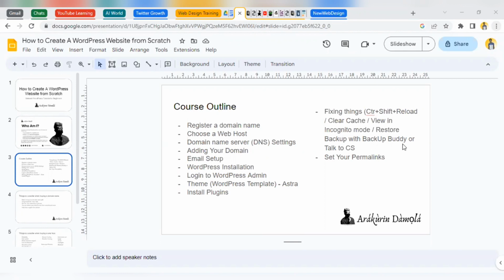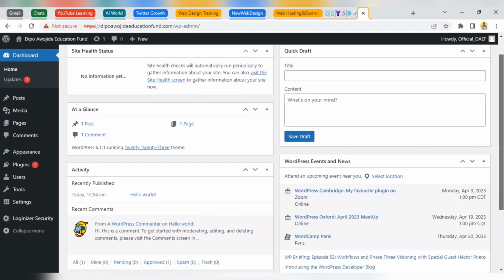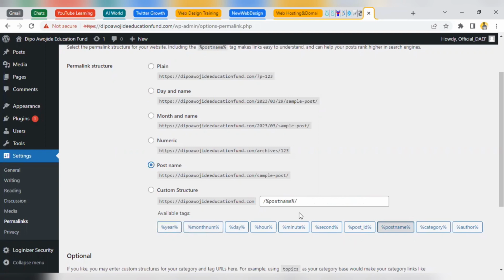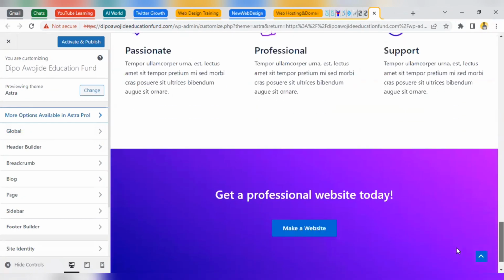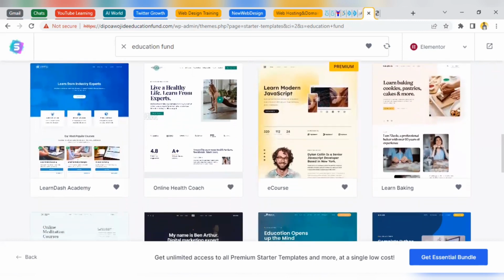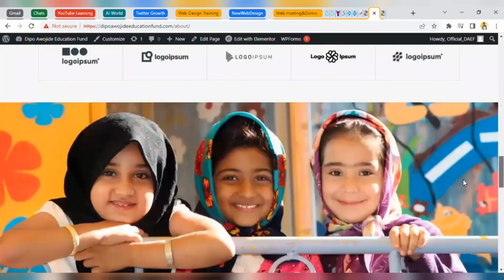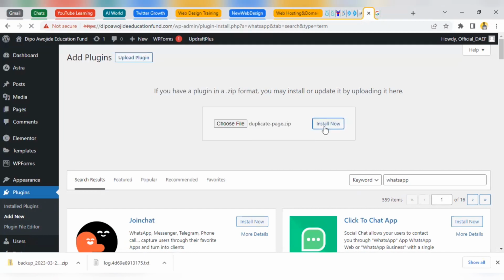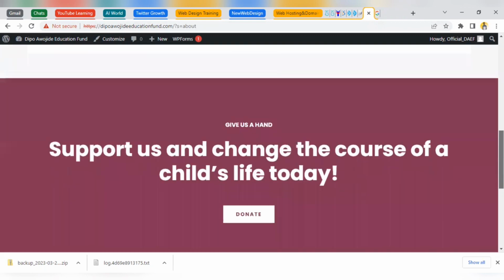How to Customize Your WordPress Website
Hey there, welcome to the fourth episode of our 'How to Design a WordPress Website from Scratch' tutorial series! As we explore the exciting world of website design and development, I'll guide you through customizing your website to your liking, including installing a professional theme like Astra and using website templates to help you achieve a polished look.

We'll cover essential plugins to enhance website functionality and optimize website security, ensuring a smooth website management experience. Additionally, we'll delve into website layout and structure, and discuss the importance of website user experience to create an overall enjoyable website building process.

I'll also show you how to fix common issues like clearing cache and viewing in Incognito mode, and how to download and restore backups in case anything goes wrong. Plus, I'll cover setting up permalinks to ensure that your website's URLs are clean and easy to read.

Whether you're a beginner or an experienced web designer, this episode is packed with valuable insights to help you take your website creation and optimization skills to the next level.

Please note: This is the fourth video in our series of How to Create a Stunning WordPress Website from Scratch: Astra & Elementor Tutorial - Here, we covered a range of topics to help you customize and manage your website. We discussed logging in to the WordPress Admin or Dashboard, installing the Astra theme and plugins, troubleshooting common issues like clearing cache and viewing in Incognito mode, backing up and restoring your website, seeking help from customer support, and setting up permalinks. All of these steps are essential to creating a website that looks great and functions smoothly.

If you've been struggling to make money online, whether as a blogger, graphic designer, content writer, or perhaps, you've been struggling on how to make your first one dollar online...Then, I'll suggest you subscribe to this channel to follow the entire series.

Unlock the power to build a website like Dipo Awojide Education Fund with ease! - to access all the resources you need to create a stunning website, either a replica of DAEF or something entirely your own. So what are you waiting for? Start creating your masterpiece today!

🧔🏾🚀Arakunrin Damola - Masculinity, Career, and Self-Improvement Advocate. Join me on a journey of personal growth and professional success. Let's break down barriers and redefine what it means to be a modern man in today's world.👨🏾‍💼✨

Don't forget to use these hashtags when you share